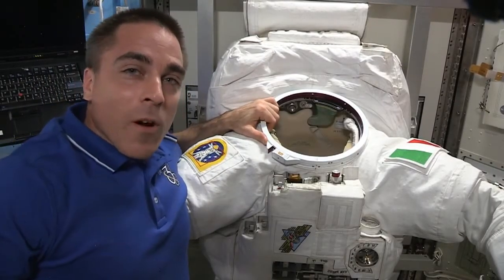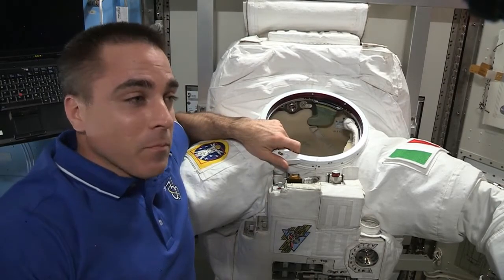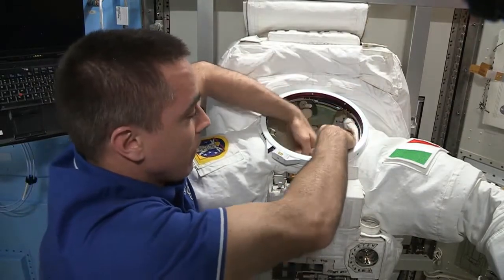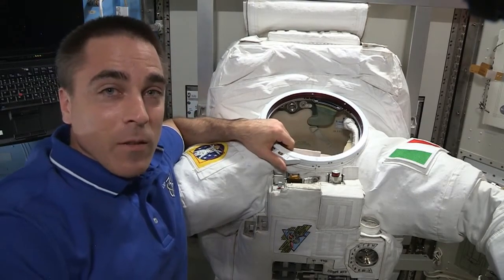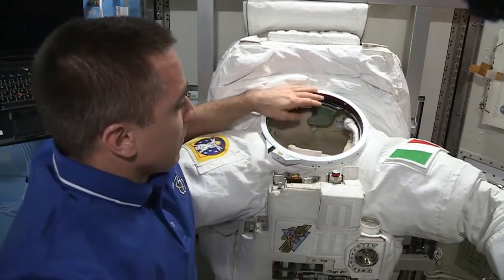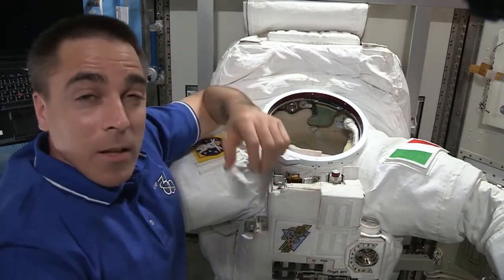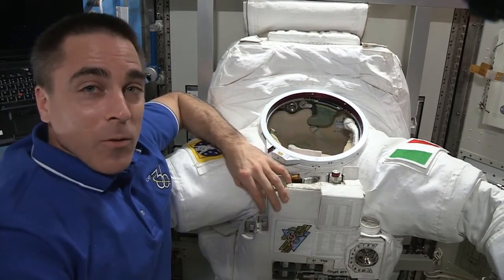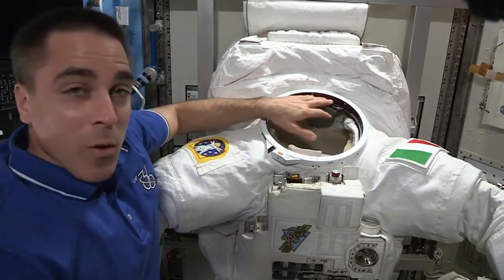Astronaut Chris Cassidy Shows Recent Spacesuit Malfunction (Part 2) | NASA Space HD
- astronaut Chris Cassidy attempts to diagnose the water leaking problem that occurred with crewmate Luca Parmitano's spacesuit during a spacewalk conducted by the two astronauts on July 16, 2013. Cooling water leaked into the suit's helmet. Please rate and comment, thanks!
Credits: NASA